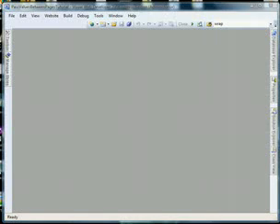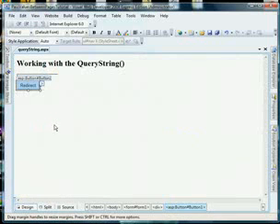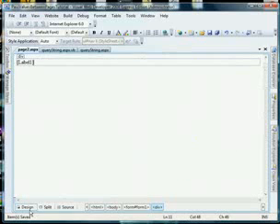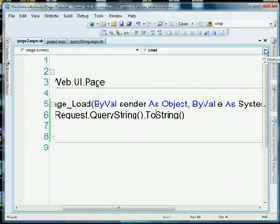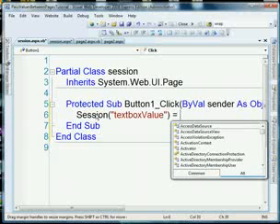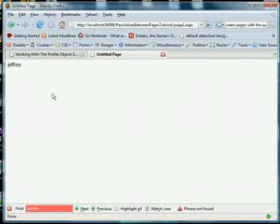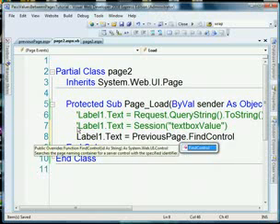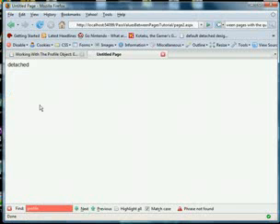Przekazywanie danych pomiędzy stronami za pomocą URL, Session, Previous Page